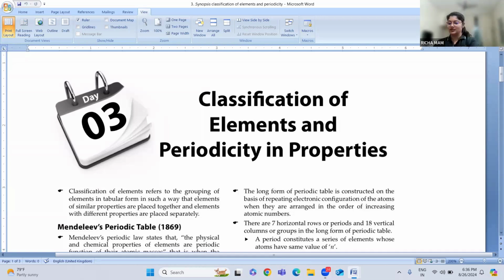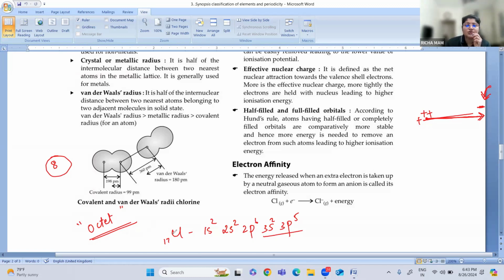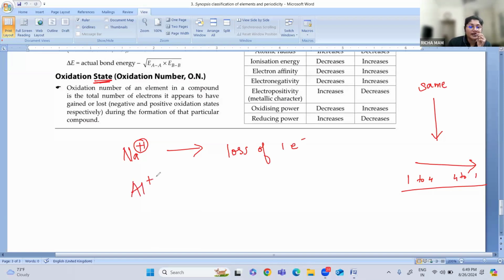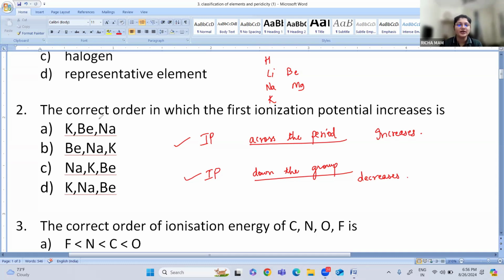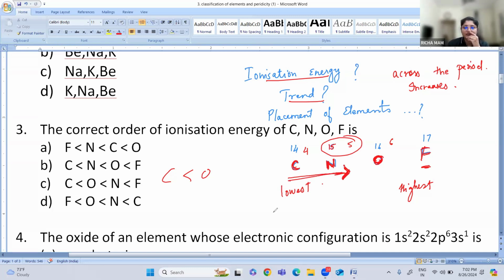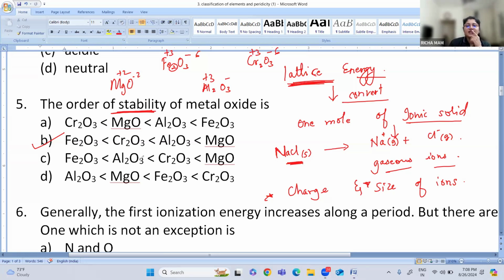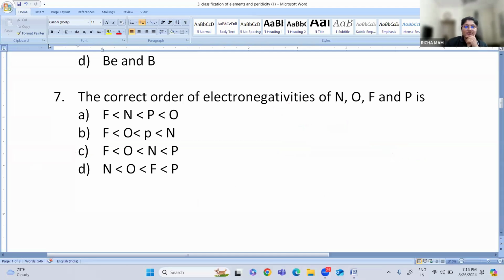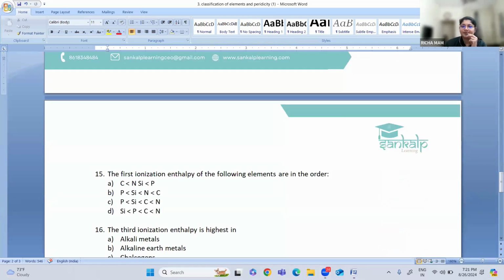Classification of elements and periodicity - Chemistry - Session 10